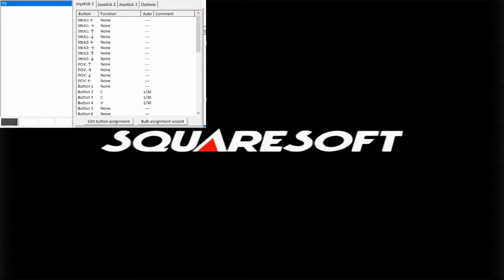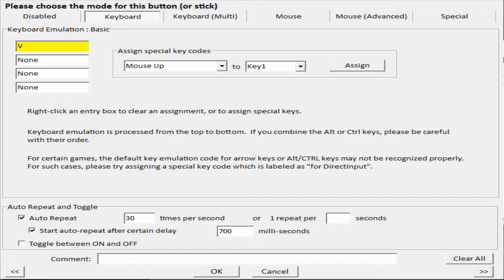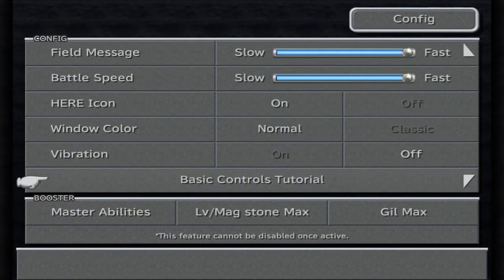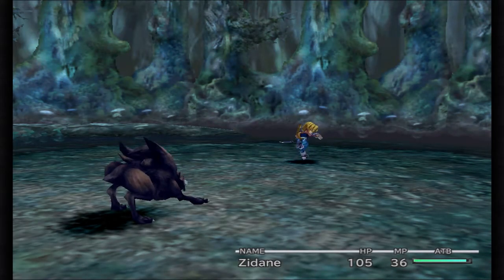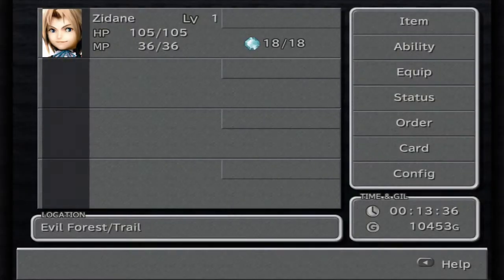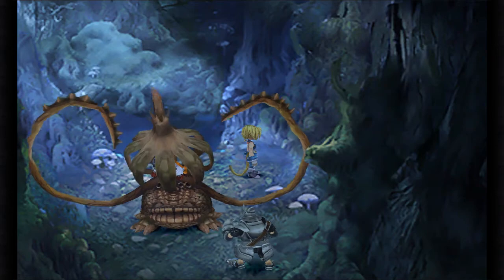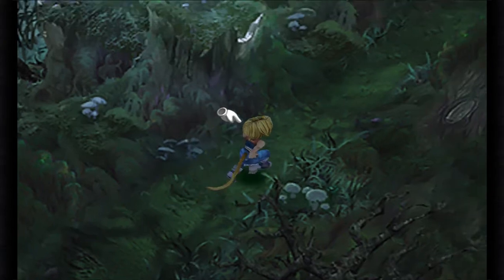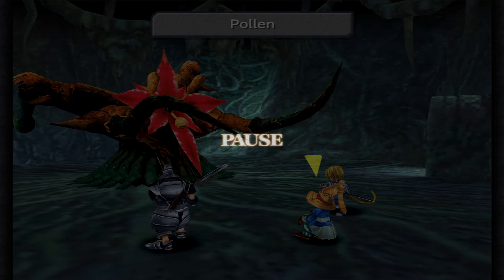Final Fantasy 9 Menu Buffer Boss Skip Tutorial (PC Version Only)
A quick guide on how to do the boss skip on the pc version of final fantasy 9

Bosses it works on

Program used is JOYTOKEY Just type it into google and you should find it

*Prison Cage
* Frog cid in desert palace skipping the weight mini game by going left instead where normally cid says he has to go back and save the others
* 4 Fiends plus Deathguise inside memoria